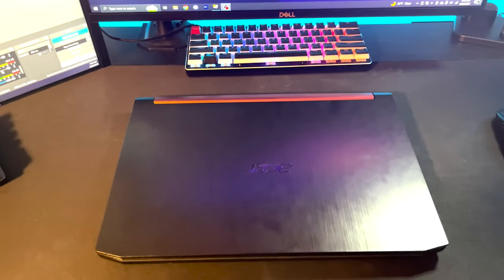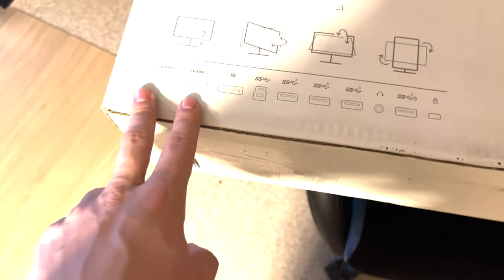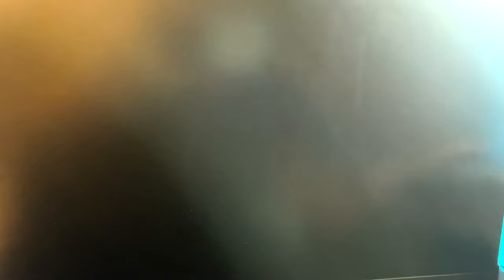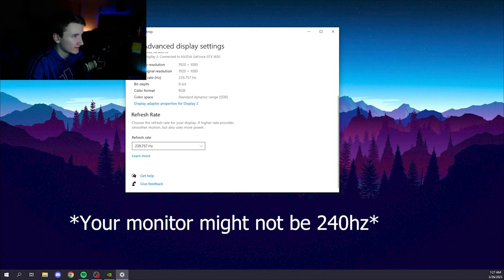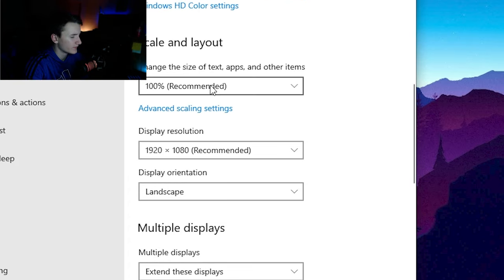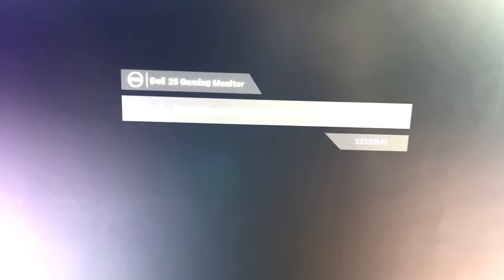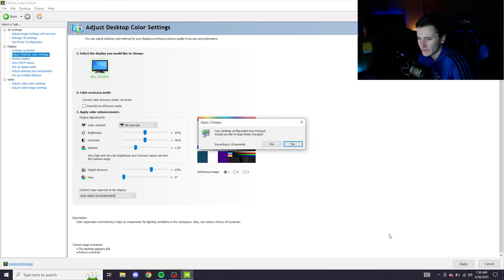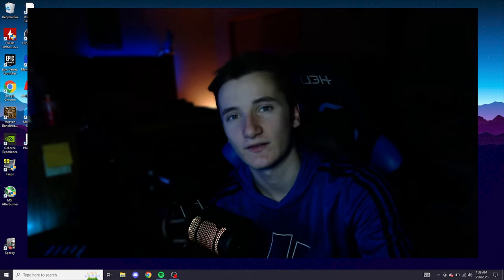How to Connect Gaming Laptop to External Monitor *2023*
HDMI 2.0 Cable (Amazon)
HDMI 2.1 Cable (Amazon)

My Laptop (Amazon)
My Monitor (Amazon)

Hello Everybody!  Today I will be showing you how to connect and set up your monitor with your laptop.  Whether it's a gaming laptop and a gaming monitor, or just a standard laptop with a monitor for work, school, or what be it.  In this video, I go in-depth with steps, showing how to identify what ports you have and what cables you need, all the way to setup in Windows.  Best, David.

Videos take me a while for me to make and I try to make the best quality content for yall, so if you could just drop a LIKE 👍🏼 on the video or maybe even consider SUBSCRIBING 😊 that would mean the world to me!

Chapters:
0:00 Intro
0:11 FPS Boost?
0:34 Identify Your Port
0:56 Monitor
1:39 Cable
2:01 Setting It Up
2:42 Windows Setup
4:49 Updating GPU Drivers
5:42 Resolution
5:51 Nvidia Setup
6:45 Fill Out Your Setup